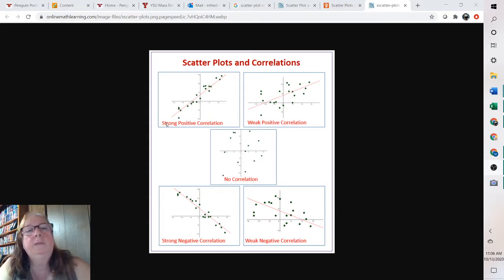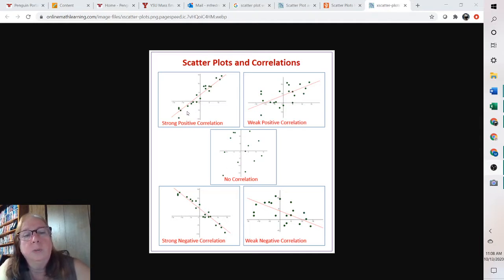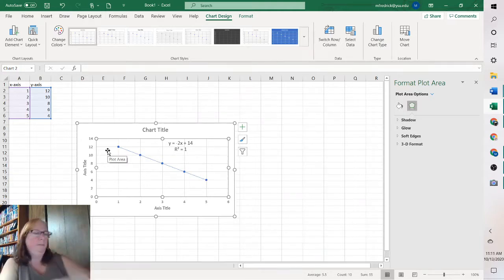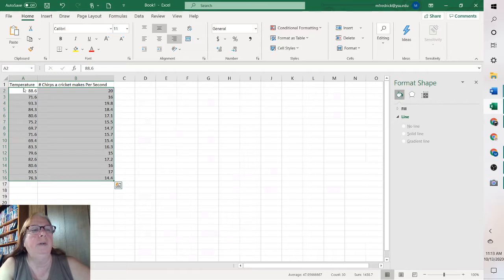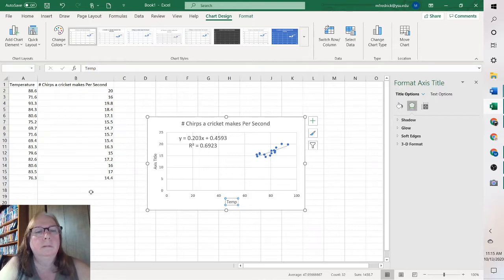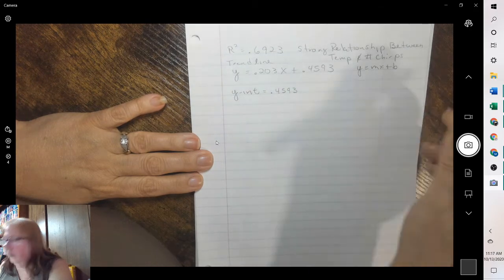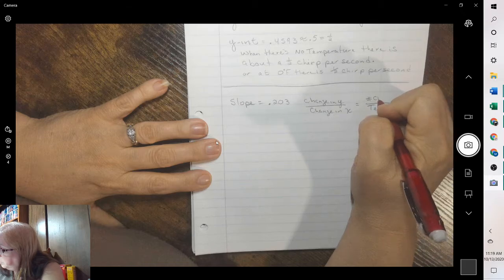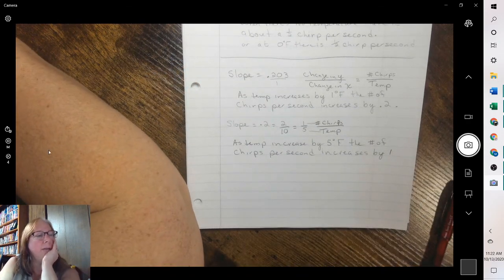M2623 Chapter 8 Scatter Plots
Scatter plots, graphing on excel, trendline and R squared